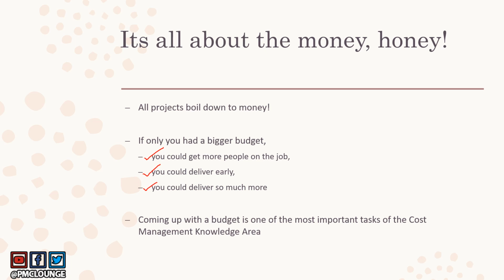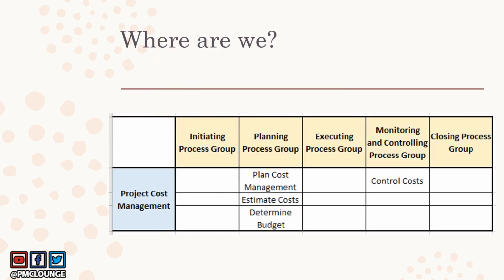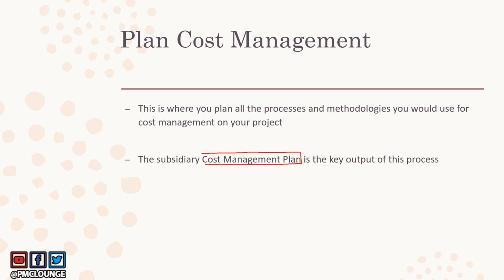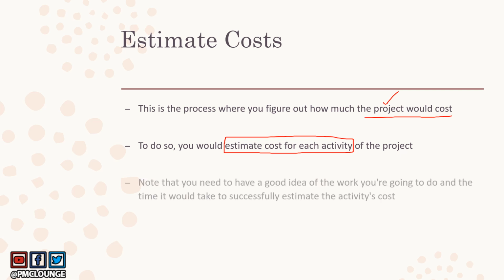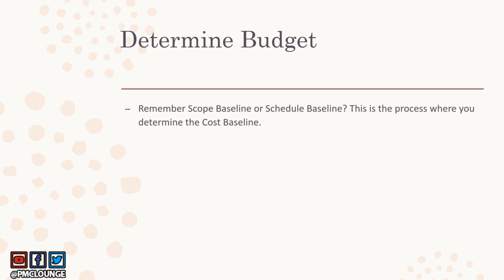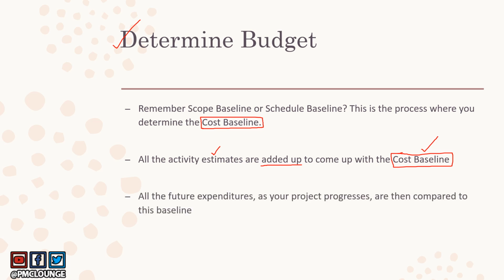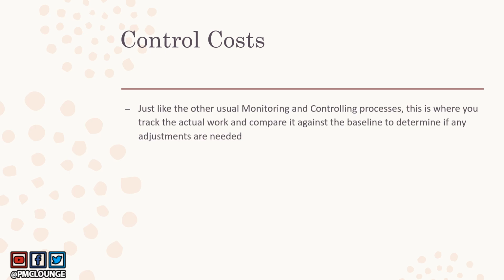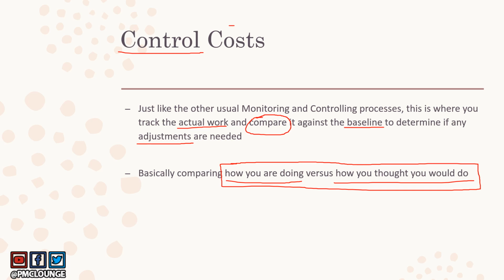Cost Management - The Basics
RELATED ARTICLE